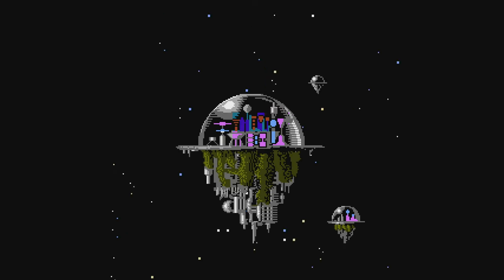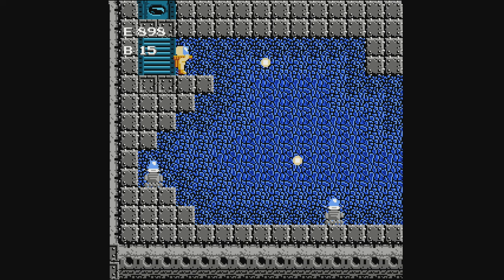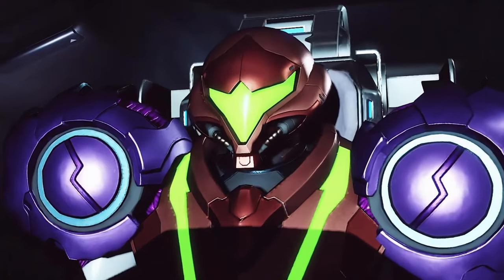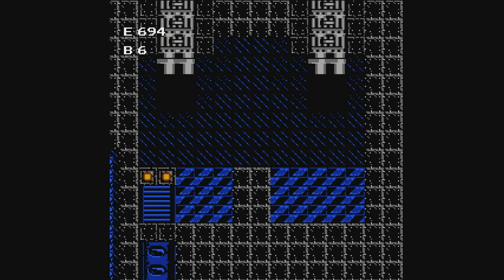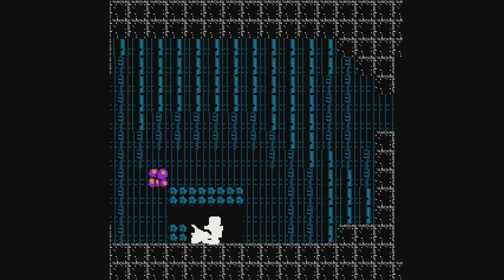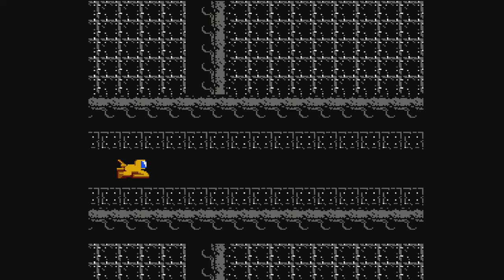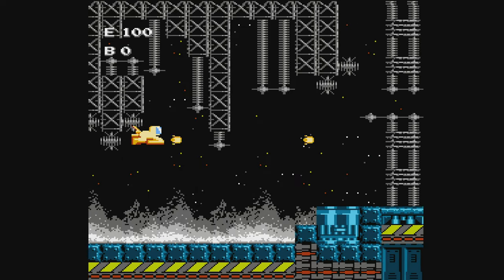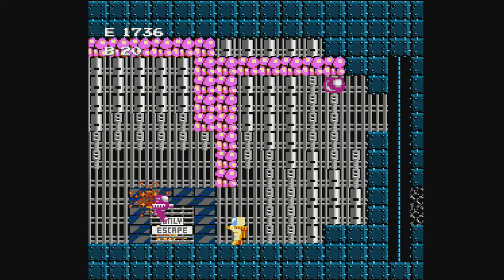Finally beating one of my Gaming White Whales - Air Fortress for the NES | TildeShambles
Chill + Salty streams from Australia. Variety of games, small chill community. Come say hi.